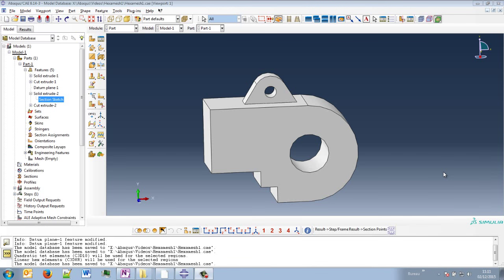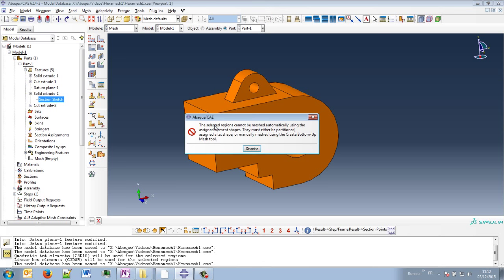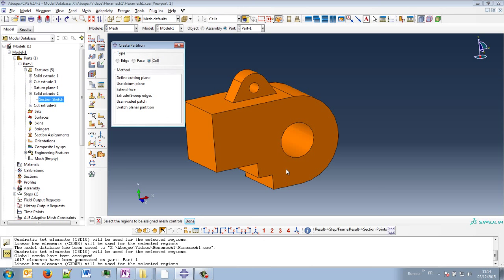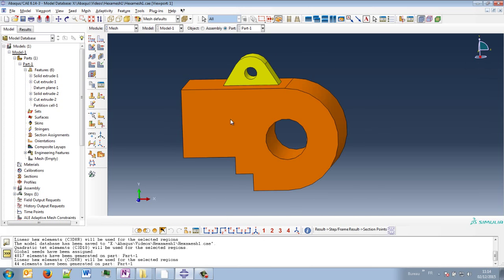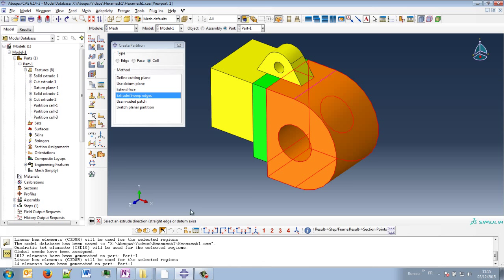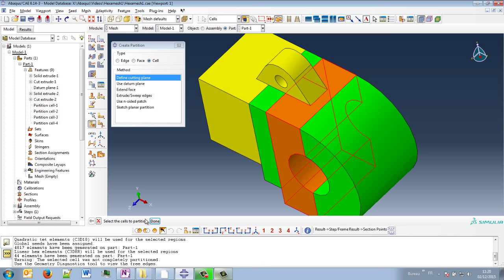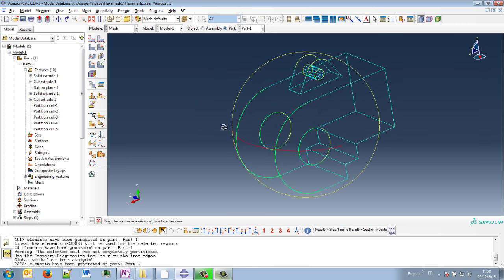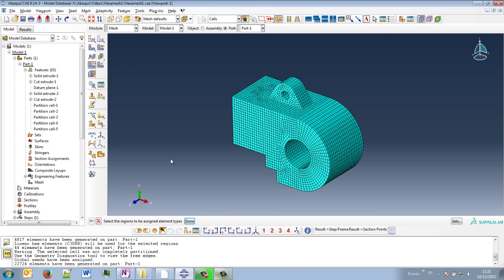Abaqus - Mesh in Hexa Elements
Jerome DAZIANO
This synthetic video presents how to Hexamesh a model in Abaqus/CAE